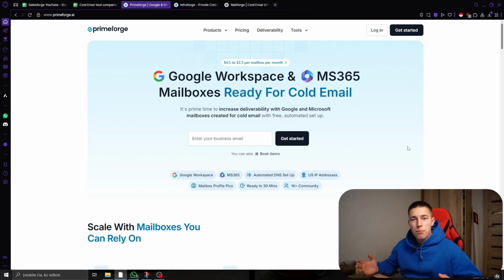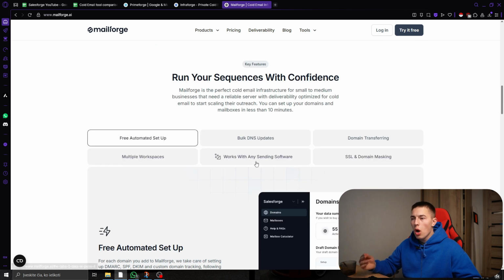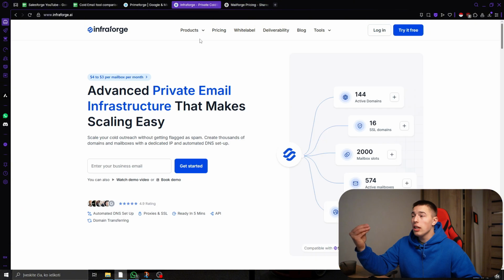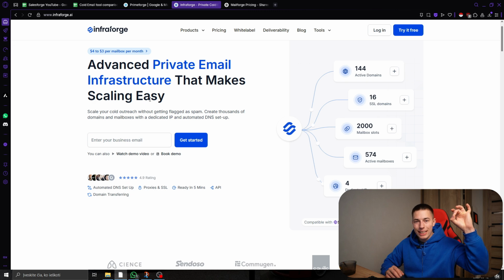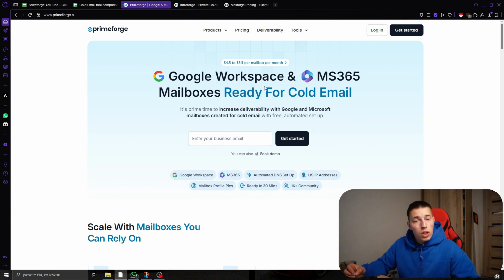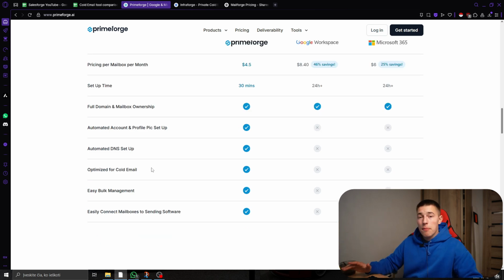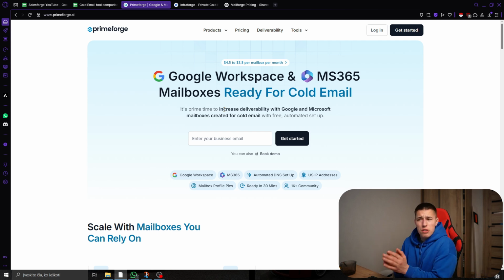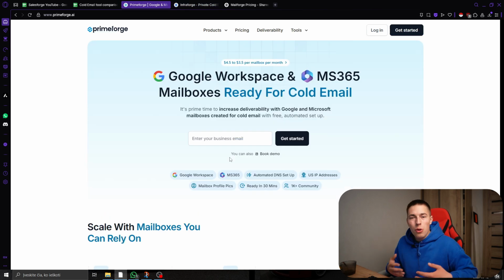Primeforge VS Infraforge VS Mailforge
Feel the power of The Forge's Ecosystem:
Agent Frank - AI sales agent: agentfrank.ai

In the world of forging, three giants stand tall: Primeforge, Infraforge, and Mailforge. But which one reigns supreme? In this epic showdown, we put these three powerhouses to the test, comparing their strengths, weaknesses, and features to determine which forge comes out on top. From durability and heat resistance to ease of use and customization options, we leave no stone unturned in our quest for the ultimate forge. So, if you're in the market for a new forge or just curious about the best of the best, join us as we explore the world of Primeforge, Infraforge, and Mailforge and crown the supreme champion.